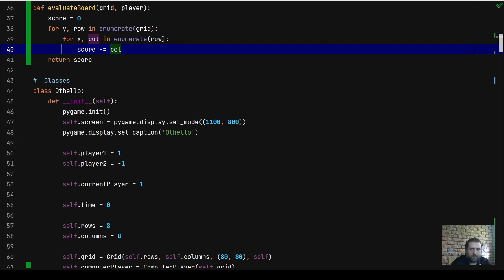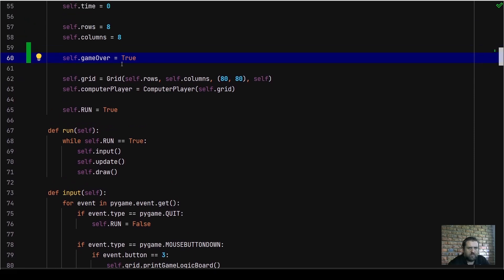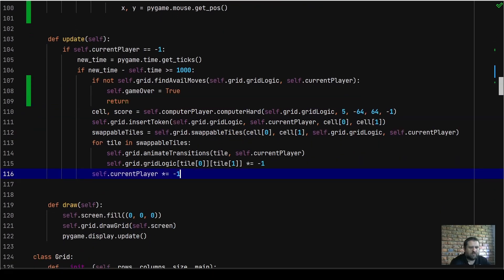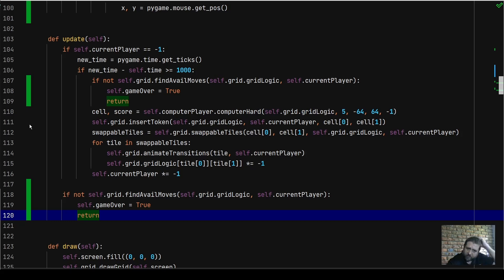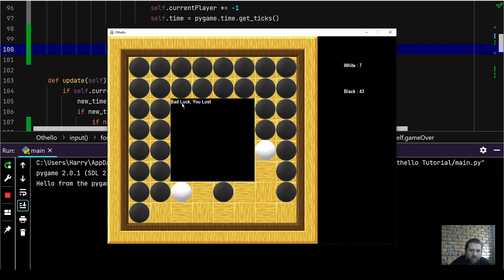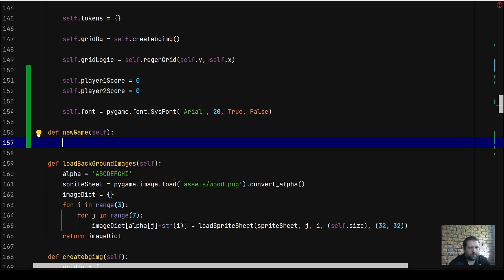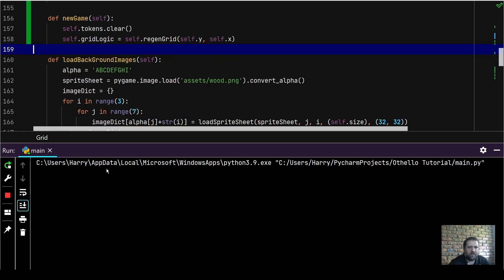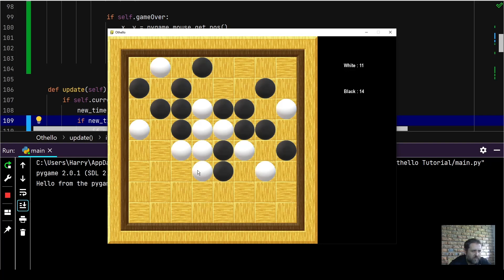Reversi / Othello - Final Touches | Python | Pygame Module | Programming Beginners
Here is a fun little project to put together, making use of the minimax algorithm to create the computer AI.

In this video we put together a game I first played on the old nintendo systems, a chinese version of the game, though I was able to figure out the objective of the game at an early age. A fun game, with quite a bit of strategy behind it.